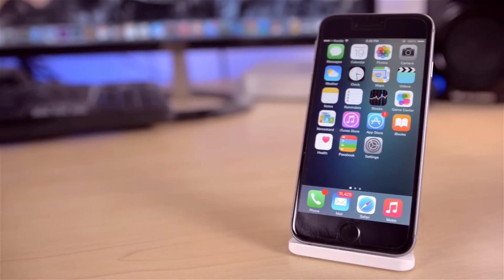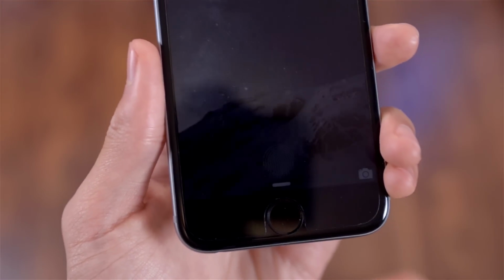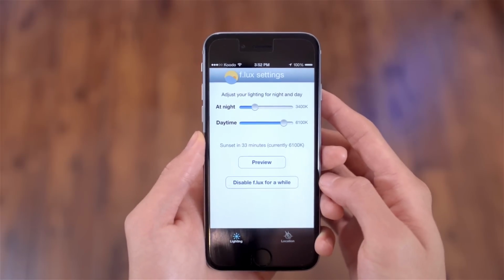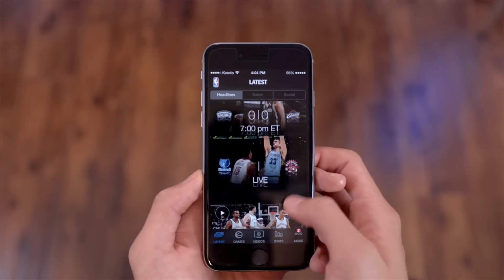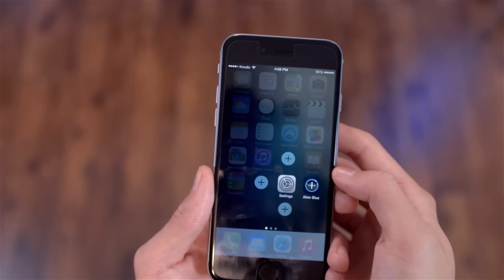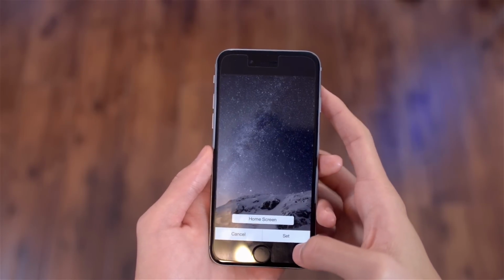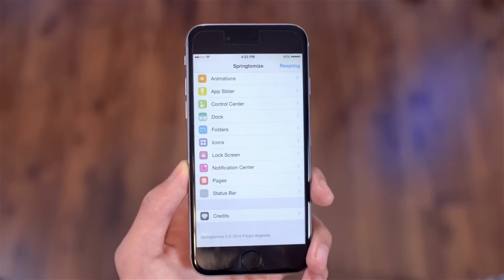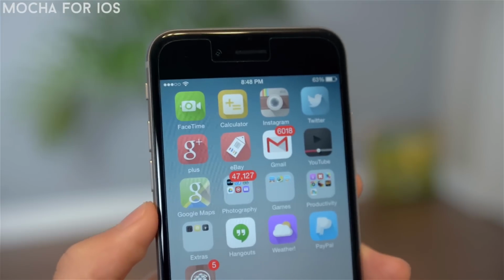Top 20 Cydia Tweaks/Themes for iOS 8 (iPhone 6 Compatible)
It has been a very long time since I did a jailbreak video. Finally, with the release of Pangu iOS 8 jailbreak; I decided to showcase my favorite 20 tweaks and themes on my iPhone 6!

Here are the tweaks and themes:

Transparentvolumn8/StatusHUD
Lockglyph
Eclipse 2/f.lux
Alkaline
cSwitcher
SwipeSelection
Apex 2
IconRenamer
PullToRespring
Bytafont 2
NoSlowAnimation
Weatherboard
Springtomize 3

Ace N iOS 8
Axla 2
aelon iOS 8
Mocha for iOS

Add me on Google Plus!